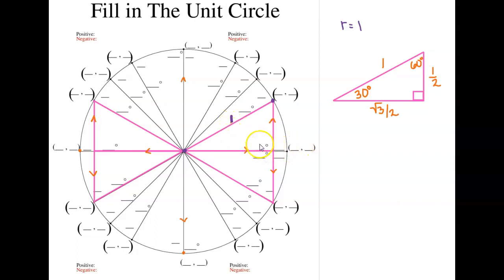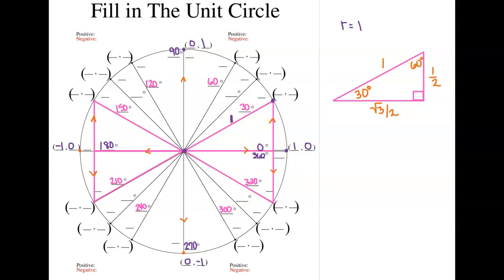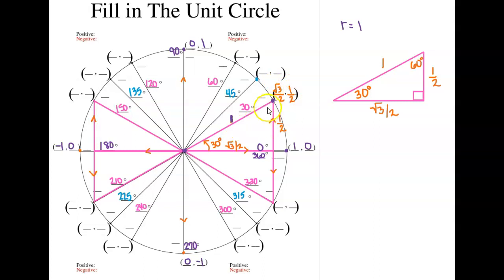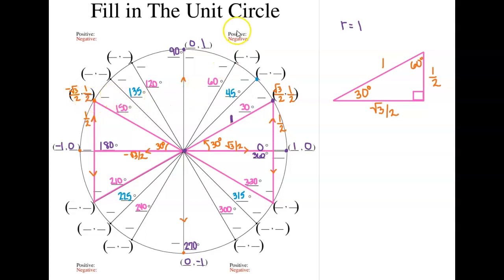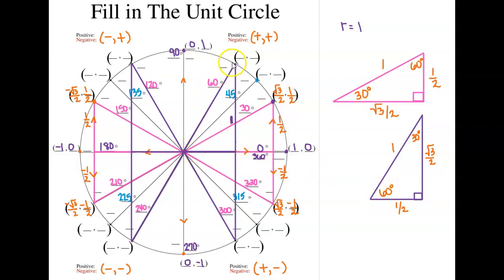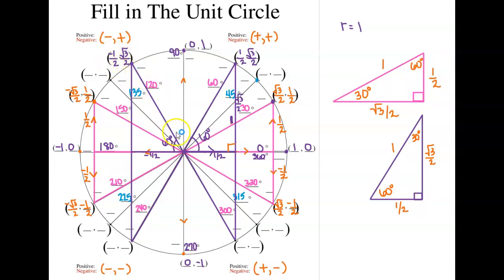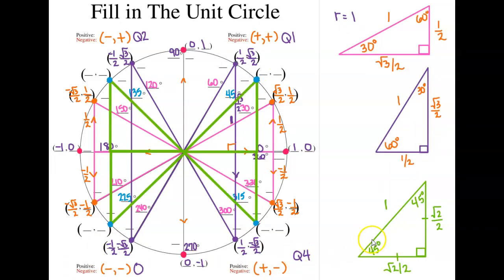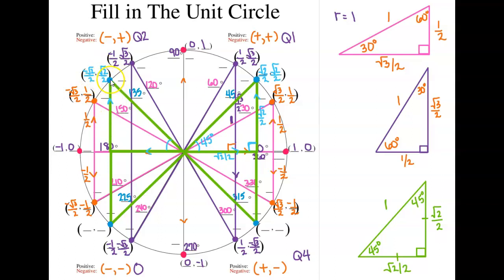The Unit Circle